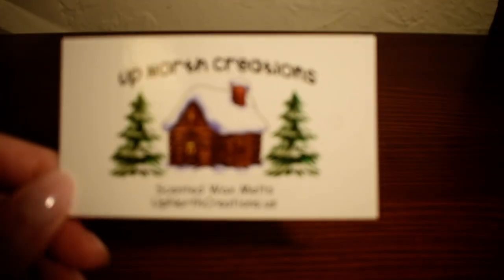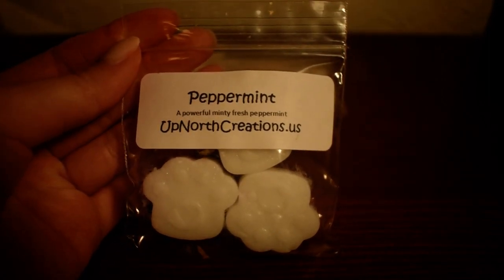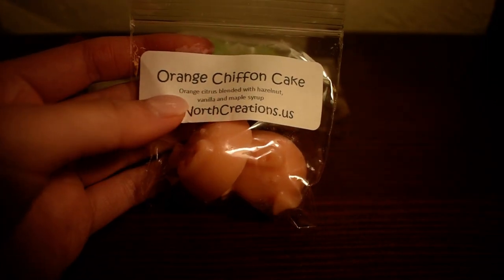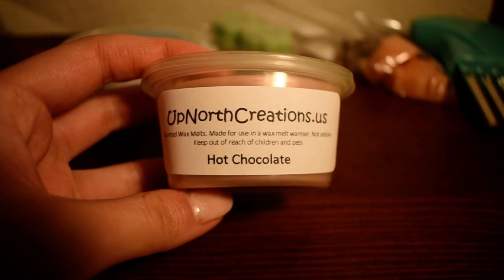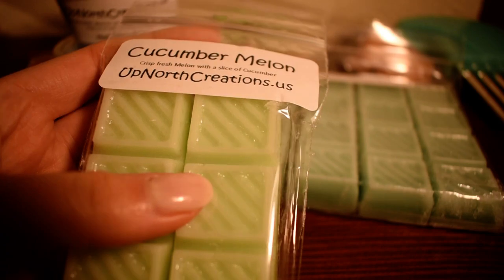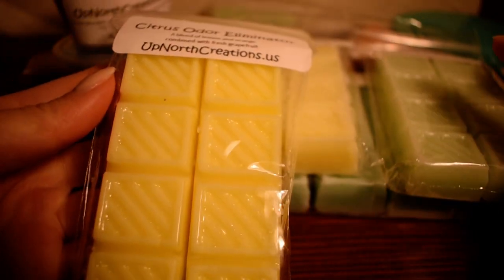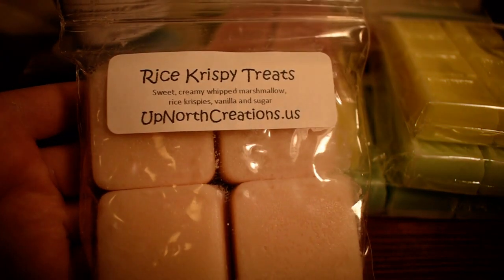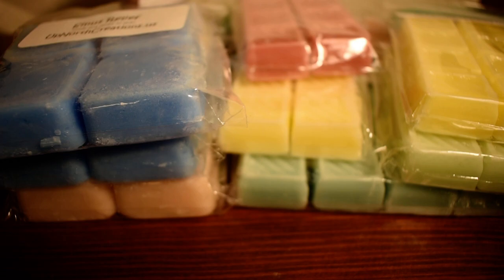Up North Creations Wax Melt Haul- New to me Vendor (December 2020)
This is my first haul from Up North Creations. I finally placed my order during their black friday/cyber Monday haul. Some of these scents smell amazing on cold and I can't wait to try them.